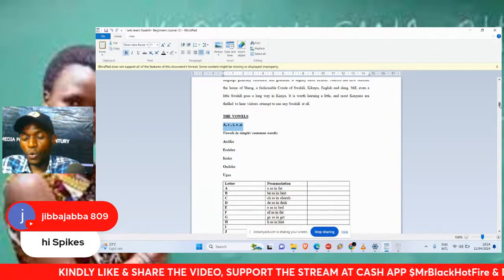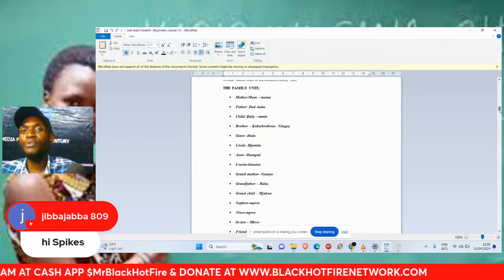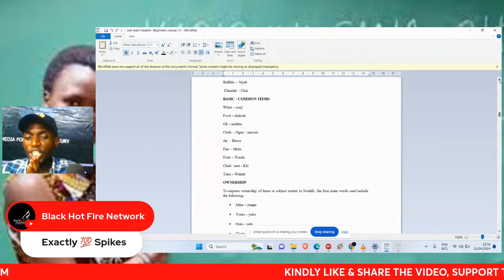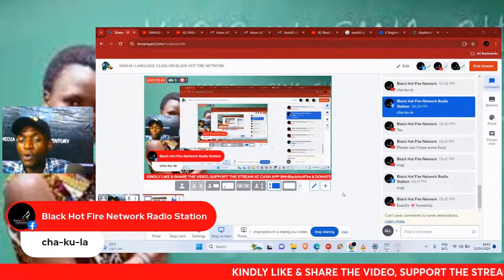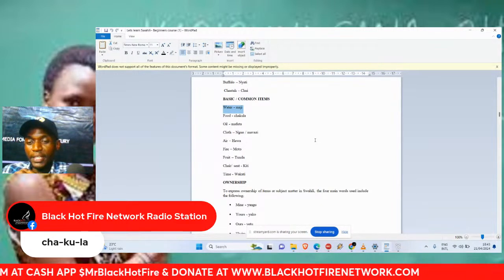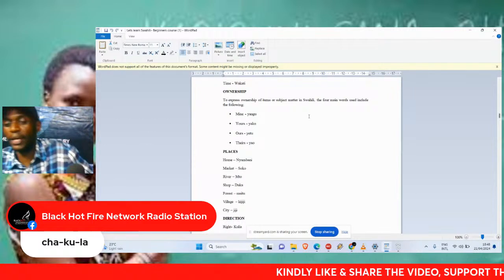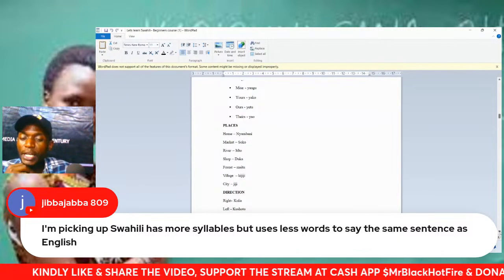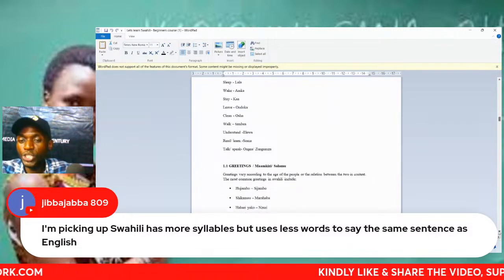SWAHILI LANGUAGE CLASS ON BLACK HOT FIRE NETWORK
Welcome family to join in us for Swahili class this weekend as we learn the most beautiful and prolific African language on the motherland.